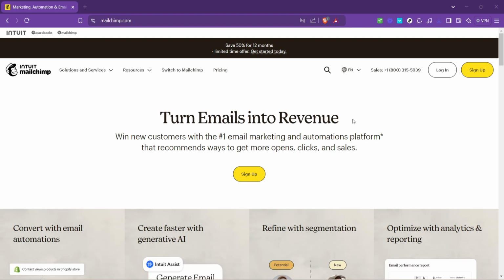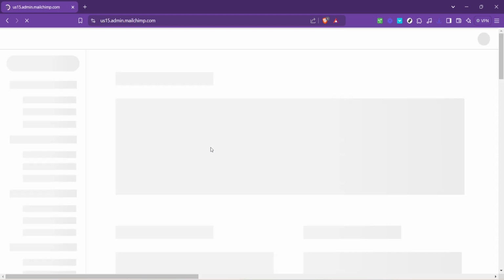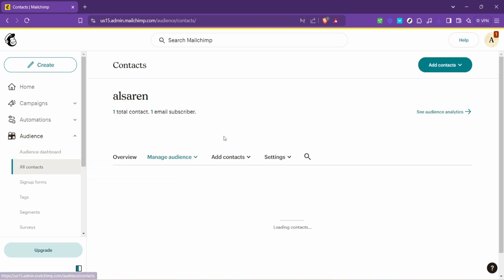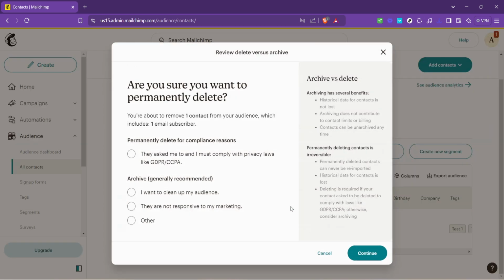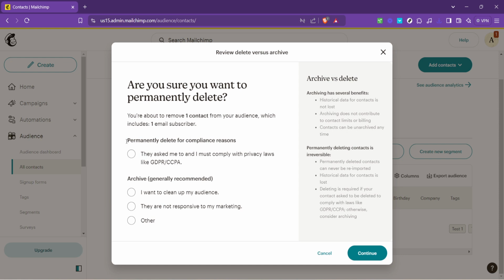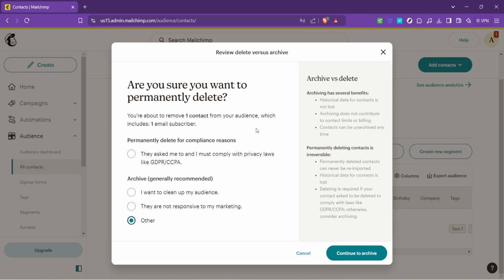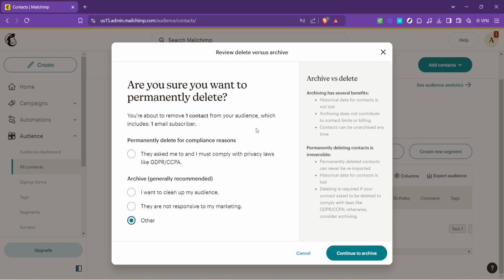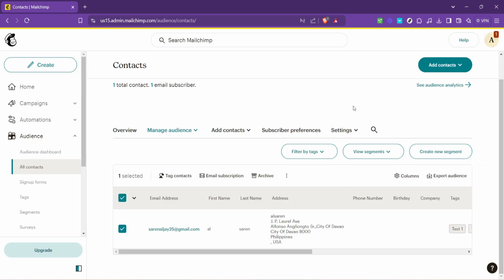How to Clean Mailchimp List (Full 2024 Guide)